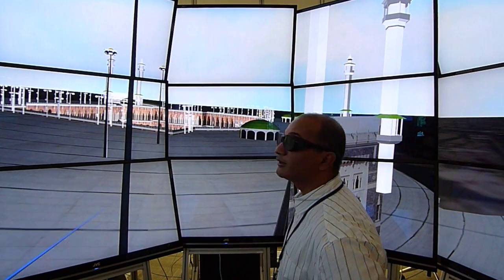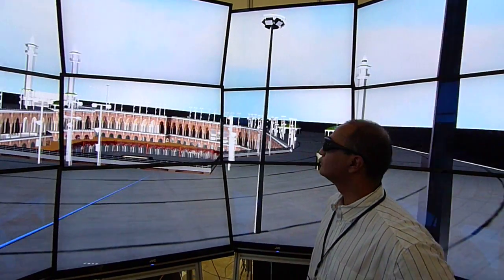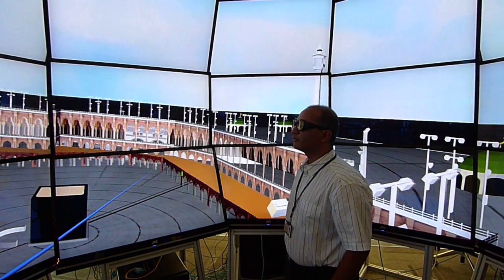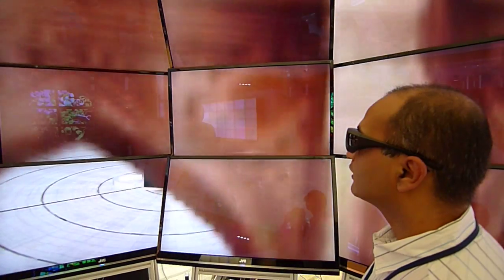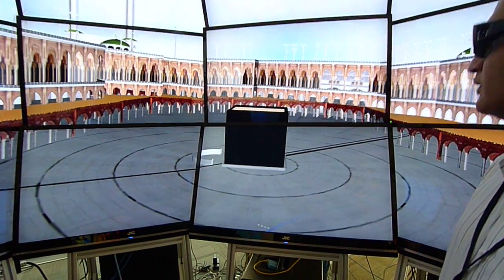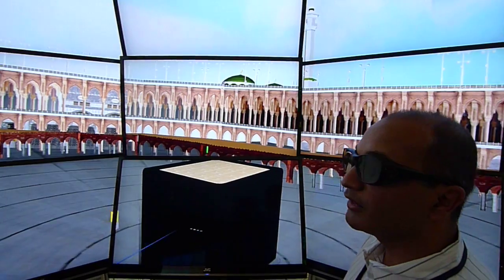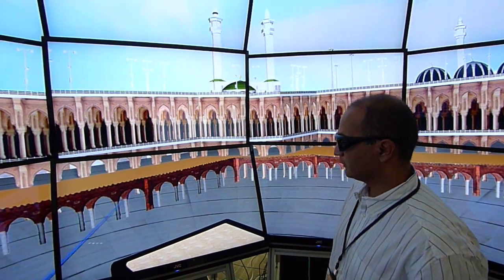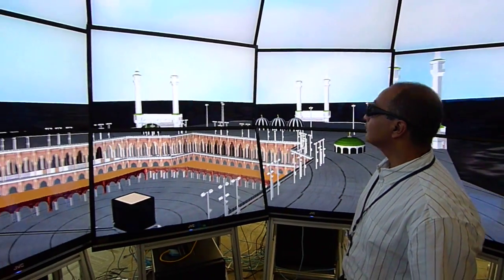NexCAVE exploration of 3D model for the holy shrine at Mecca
NexCAVE exploration of 3D model for the holy shrine at Mecca. Speaker: Sami Maghlooth, Project Manager, KAUST Visualization Lab